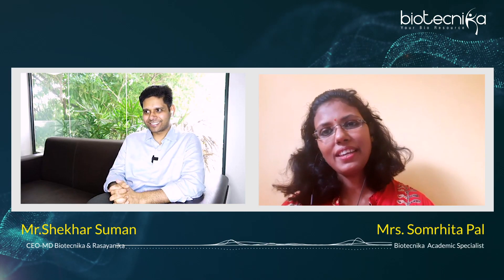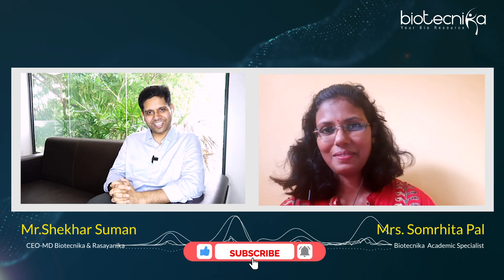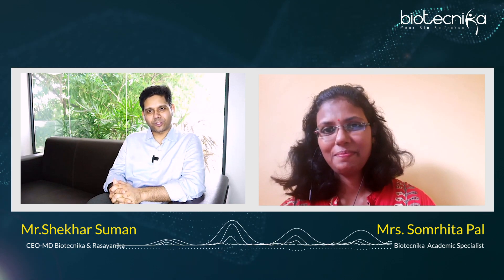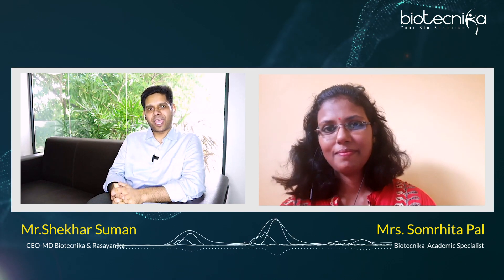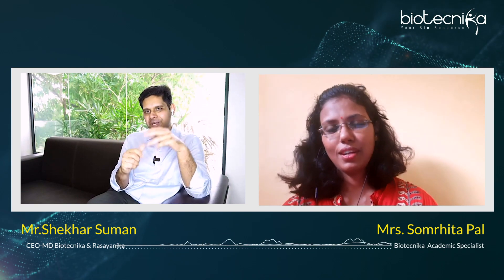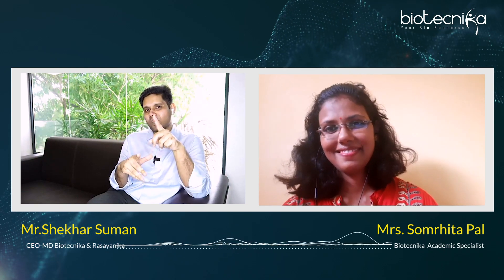CSIR NET Unit 9 | Diversity Of Life Forms | All In One Video | CSIR NET Exclusive Talk Show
CSIR NET Unit 9 | Diversity Of Life Forms | All In One Video | CSIR NET Exclusive Talk Show. CSIR NET UNIT 9 Lecture, CSIR NET Unit 9 Topics, CSIR NET Unit 9 Questions, CSIR NET Unit 9 Books, CSIR NET Unit 9 Weightage.

CSIR NET GURU Batch Starting  On 5th September 2022 Join Now